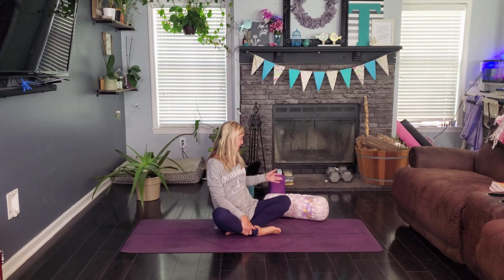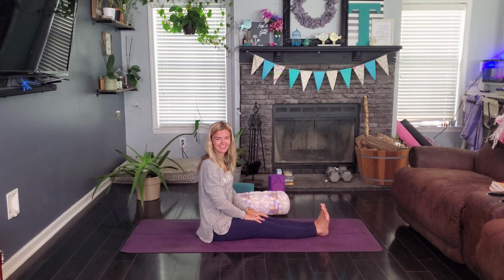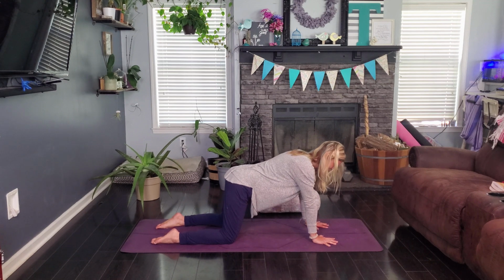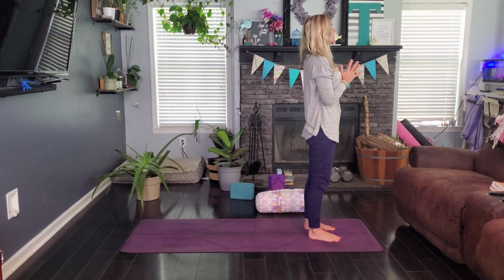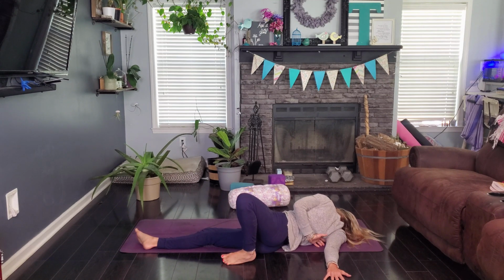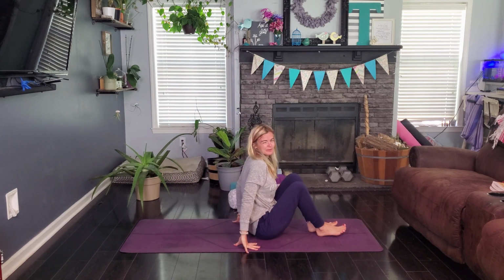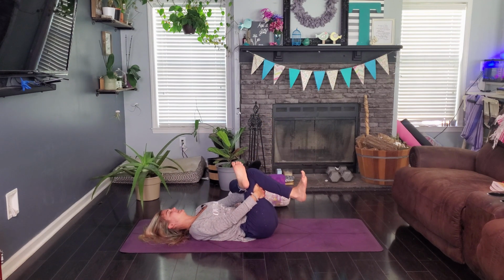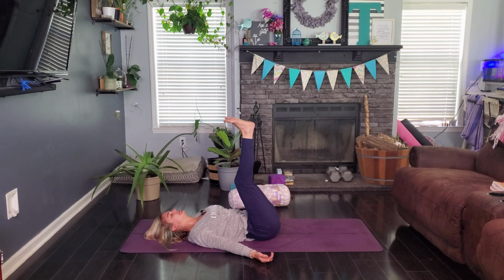Calm and Peaceful Yoga Flow | 30-Minute Yoga Flow | Yoga with Stephanie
Hey my beautiful, healthy friend,

✤ Welcome to “Yoga with Stephanie”

You’re definitely in the RIGHT place if you’re looking for the best Yoga tips to brighten your day. I bring you yin yoga, vinyasa yoga, hatha yoga, kundalini yoga, restorative yoga, ashtanga yoga, health tips, yoga education and so much MORE. I believe you will find a lot of tips for your healthy life…

👉👉I am a 200-hour Registered Yoga Teacher. My purpose is to help empower people by creating self-belief and good habits. I love yoga and I love to have fun while treating my body correctly. So yes we will have fun and we're gonna try to and find that inner child inside of you.

⭐⭐ Hello there, friend! So happy to have you join me on the mat today! Today's calm and peaceful flow is perfect for a rainy day or a day that you just aren't feeling like doing much! You may want to grab a blanket or your bolster or pillow before getting started today. I hope this practice cheers you up and leaves you feeling great!

⏰ Video Duration: 00:26:59

👉 Don't forget to tell me your opinion in the comments below and let me know if there are any videos you'd like us to make for the channel.

Please consult with a physician before beginning any exercise program. By participating in this activity, you acknowledge that this exercise is a physical discipline that requires a certain amount of mental concentration and physical strength and endurance and that you must be in good health to participate. You agree to work according to your own limitations and take full responsibility for your own safety and well-being. By participating in this activity, you agree to listen to your body at all times and never do anything that causes pain. You acknowledge that participation in this activity exposes you to a possible risk of personal injury. You are fully aware of this risk and hereby release Yoga with Stephanie aka Stephanie Terrell from any and all liability, negligence, or other claims, arising from, or in any way connected, with your participation in this activity. ⚠️